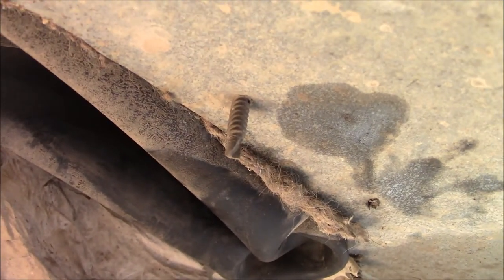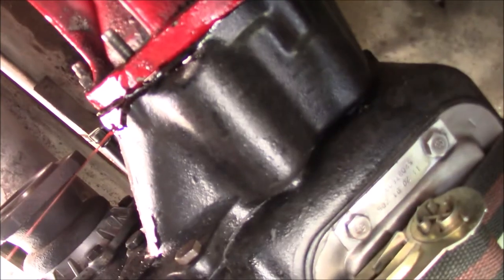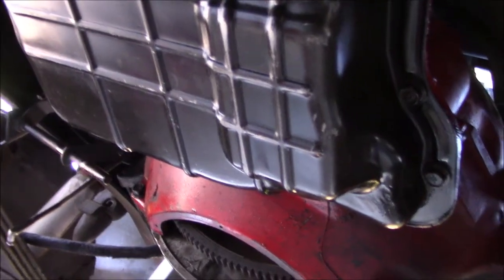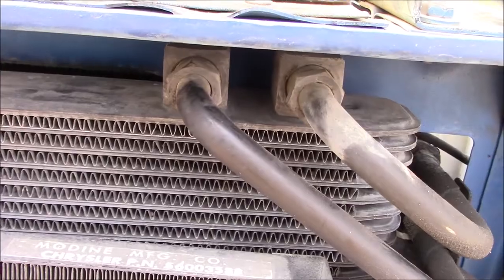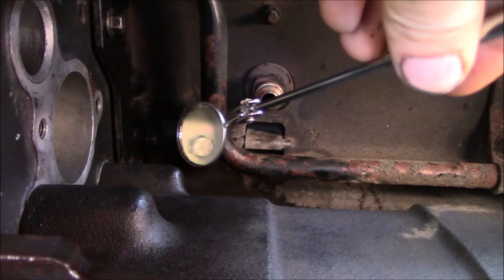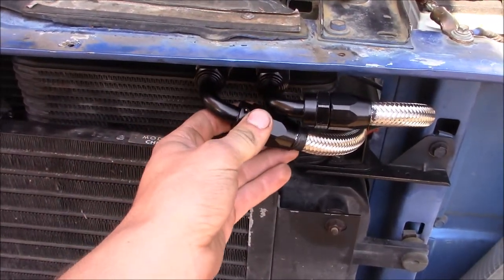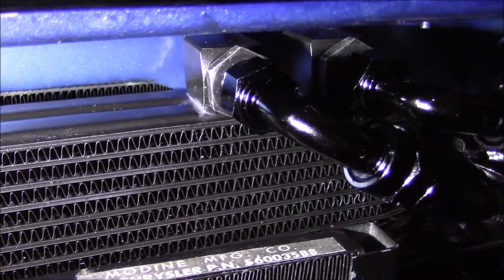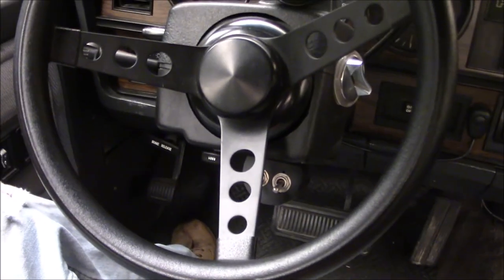1st Gen Cummins 47RH Swap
Swapping a 2nd generation Dodge 47RH transmission into my 1992 W250 diesel 4x4. This video is aimed to illustrate all the little problems someone will run into doing this swap. I chose to upgrade the transmission heavily and  upgrade the torque converter to a triple disc from Goerend.